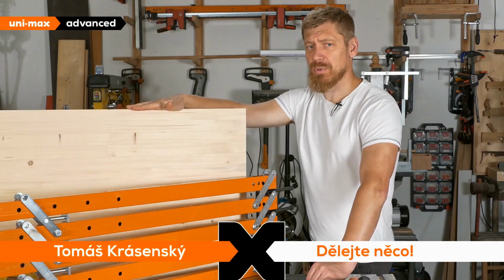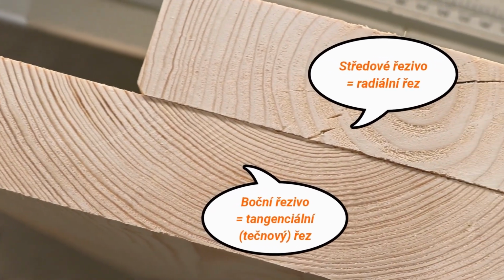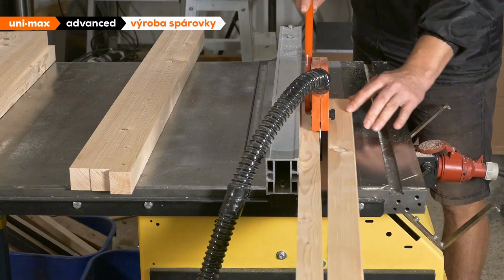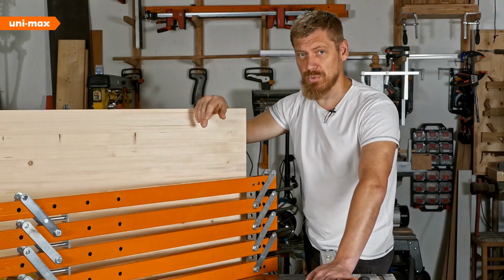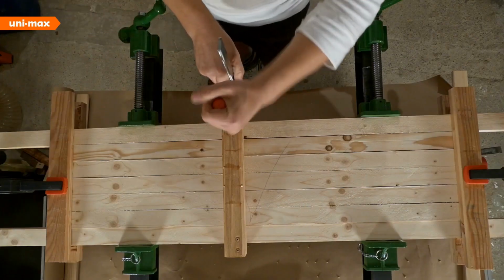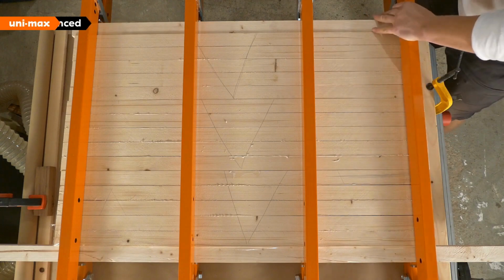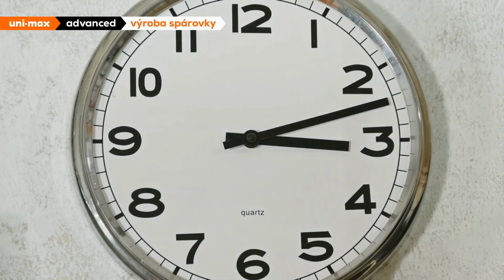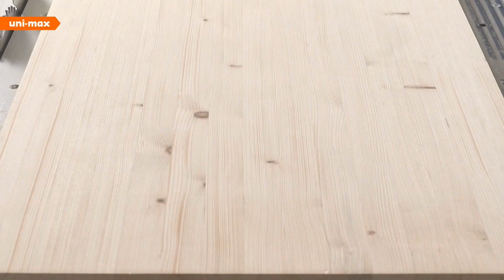EN | uni-max | How to Make a Wide Panel?